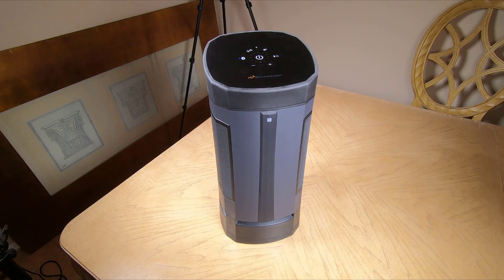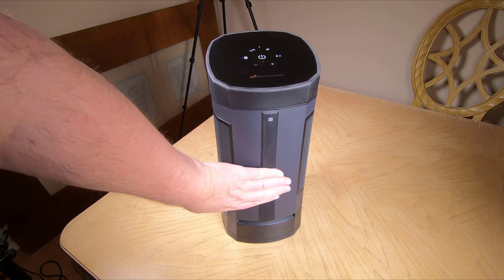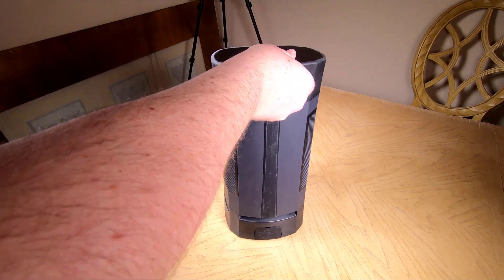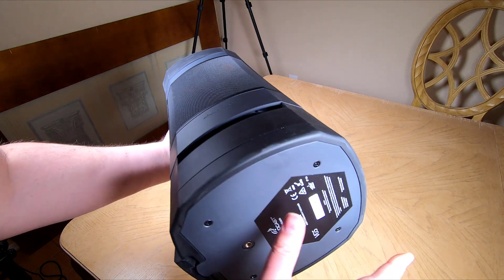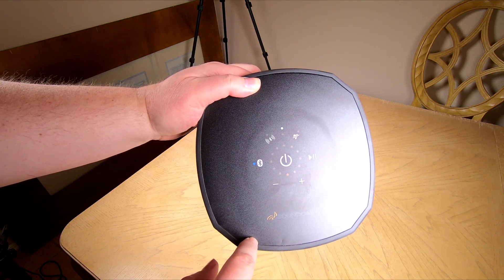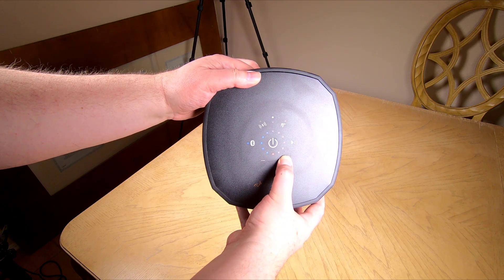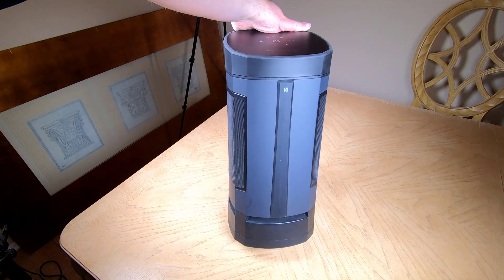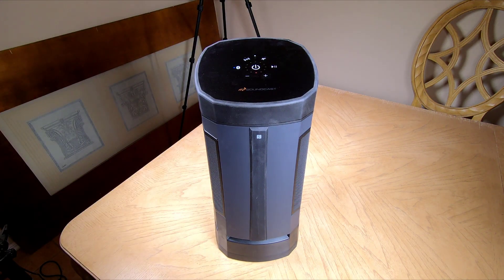Soundcast VG5 Bluetooth Outdoor Speaker Review